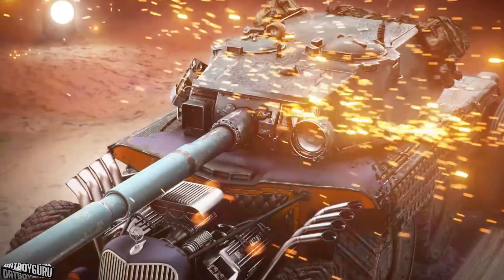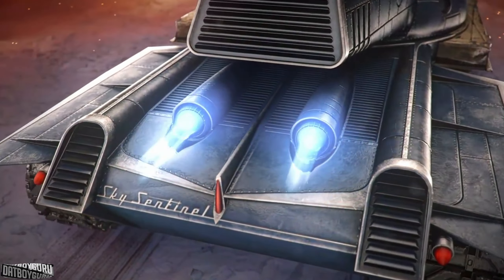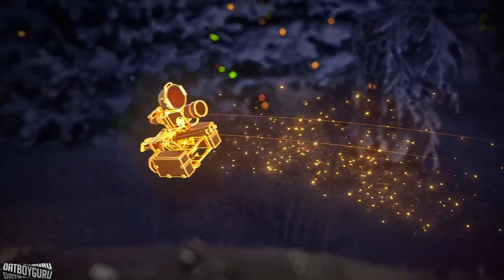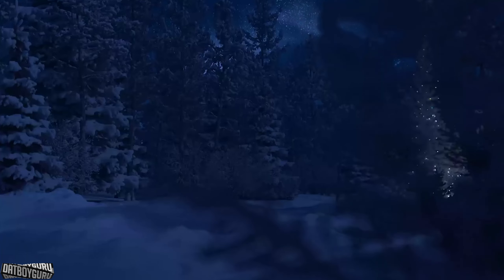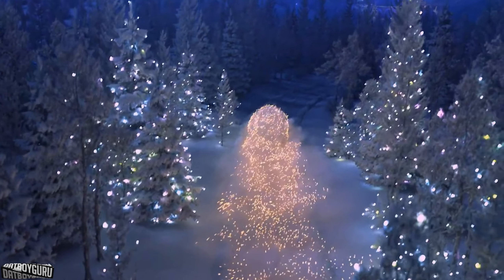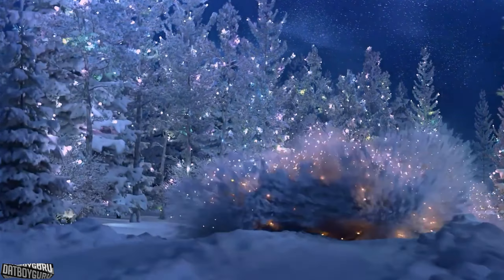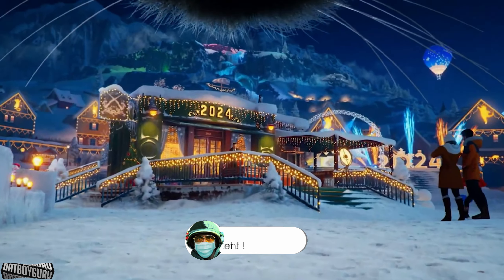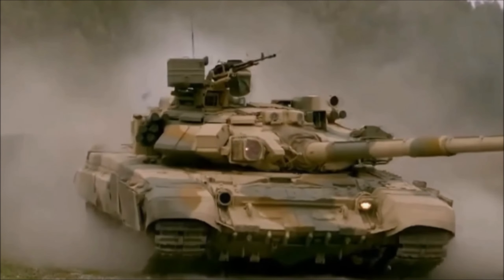Lootbox 2023 Animations World of Tanks